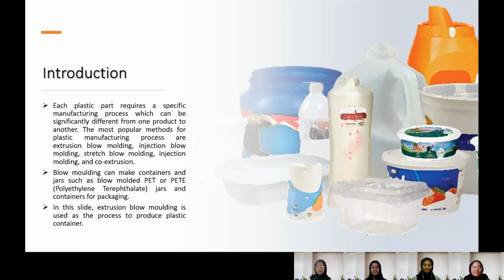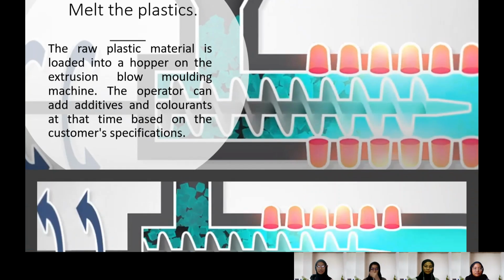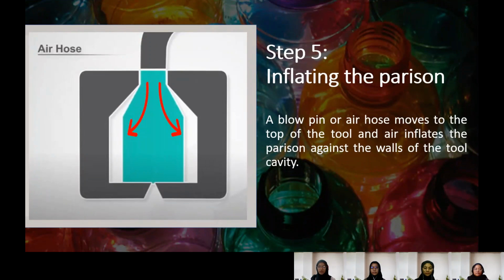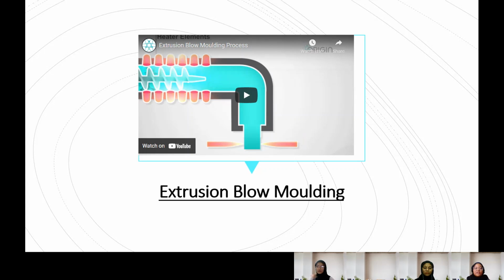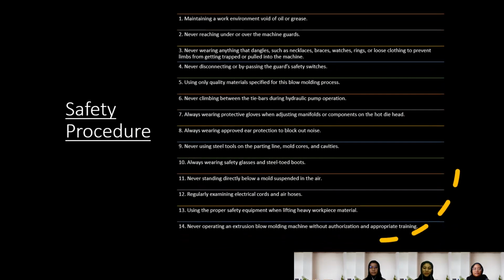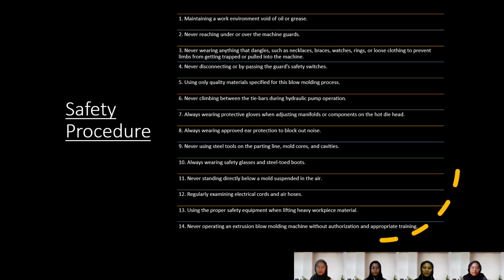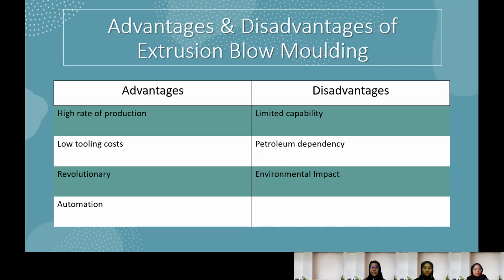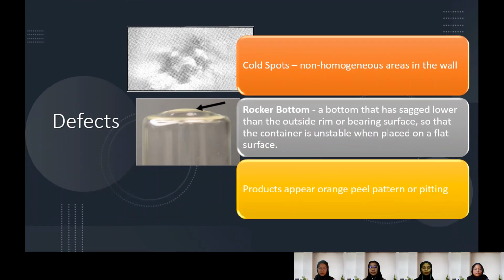MEM360 | Manufacturing Process and Technology to Fabricate Plastic Container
Due to Covid-19 pandemic, the presentation is done virtually with the team members.

Presentation slide: PowerPoint
Recording software: Microsoft Teams